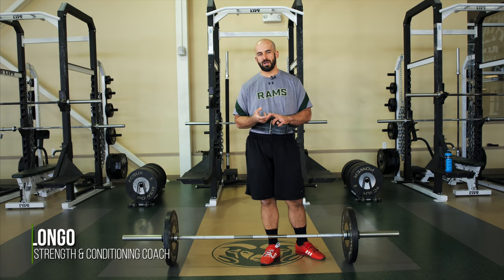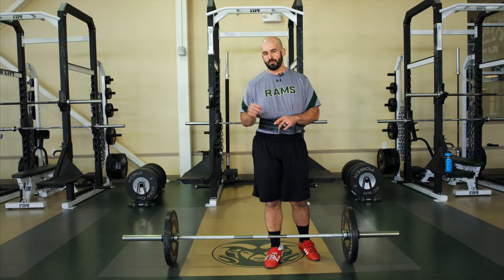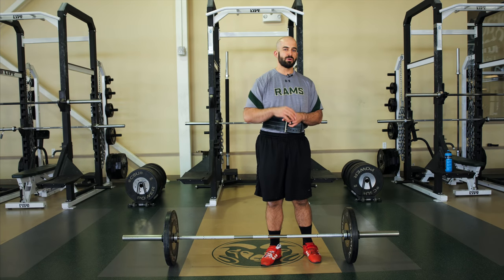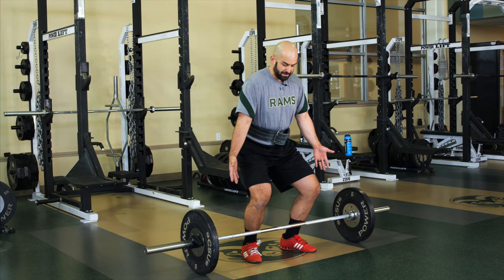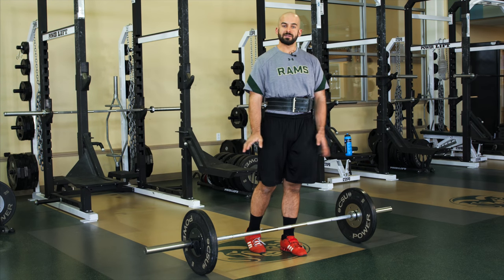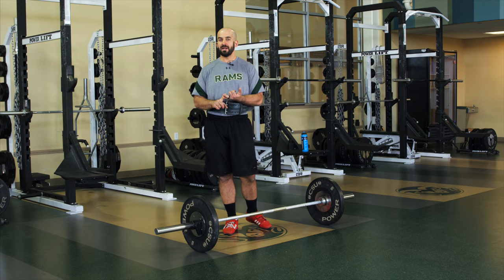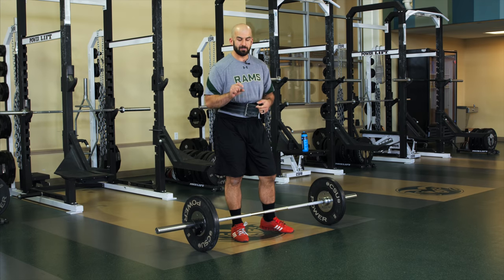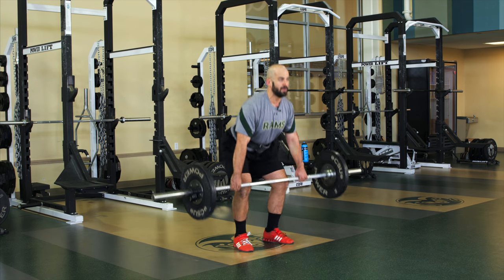Strength Training for the Discus Throw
Everything we do in the weight room needs to have a direct translation and support what we do in the ring - this is especially true when it comes to strength training. Nick Longo, Strength and Conditioning Coach at Colorado State University, shares some of the concepts and techniques of strength training that have propelled throwers to NCAA Division I National Titles.
In this segment he discusses some of the fundamentals of the Olympic lifts and how, when performed properly, they will dramatically increase an athletes power and stability in the ring.